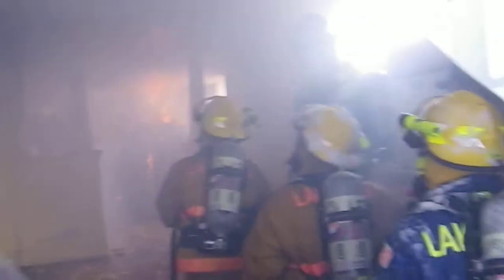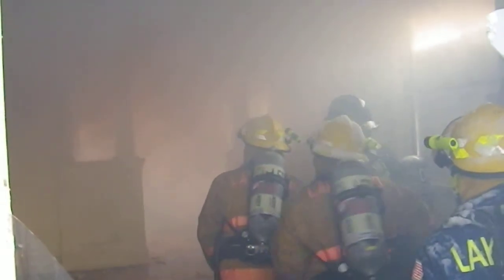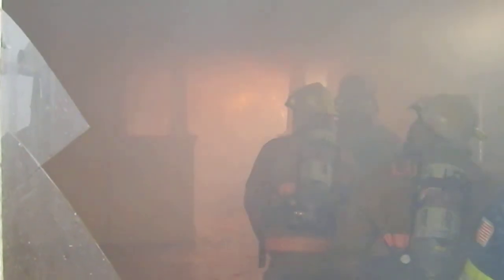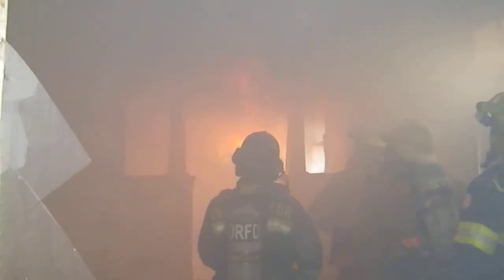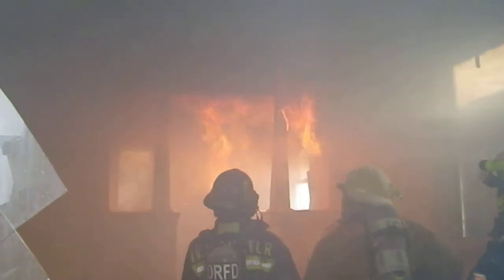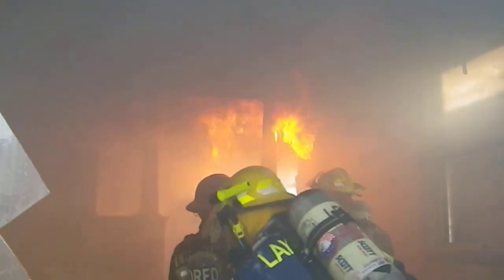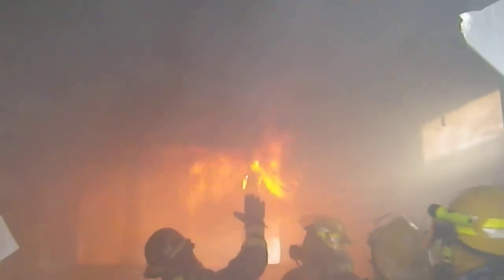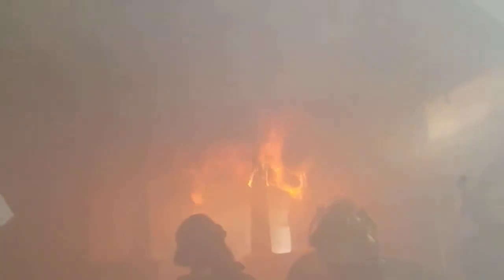Buhl Live Burn 3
Fundamentals of Fire Behavior.